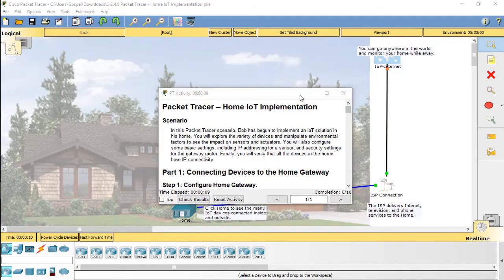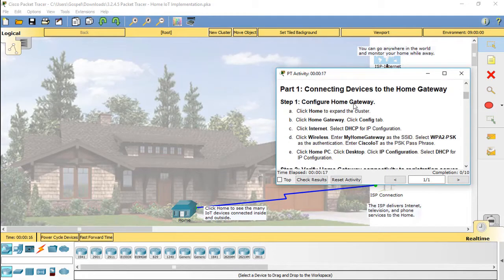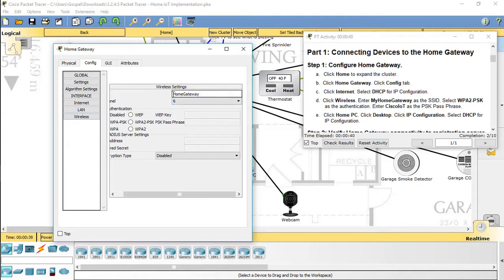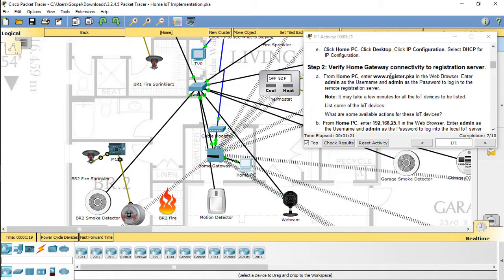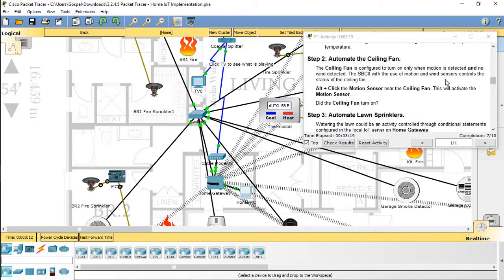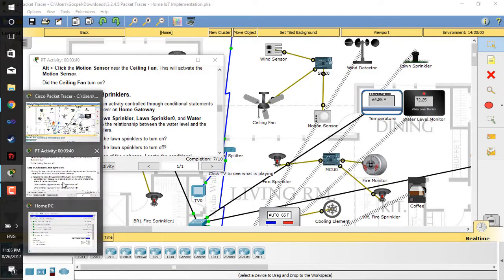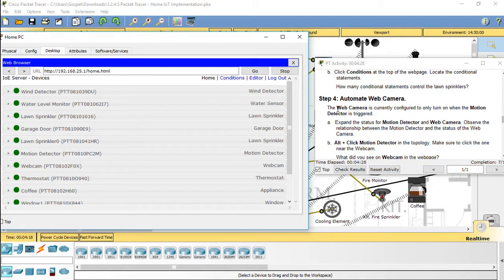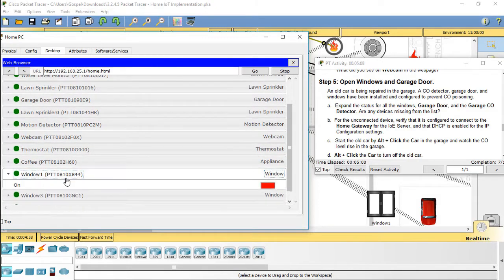[IoT] Home IoT Solution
[IoT] Home IoT Soulution